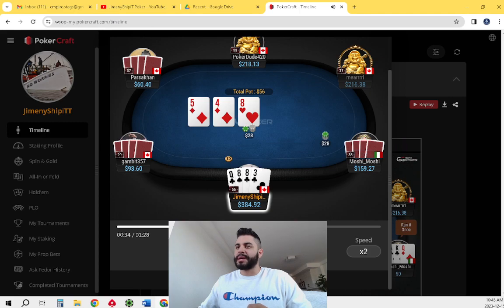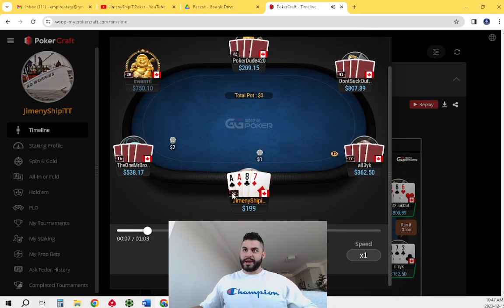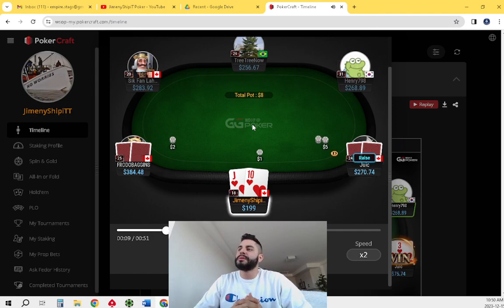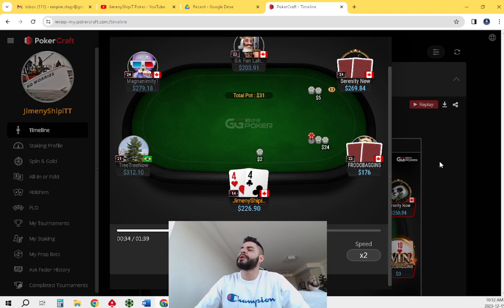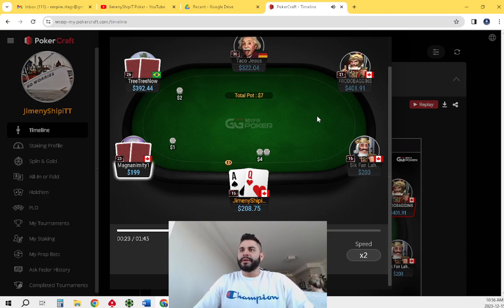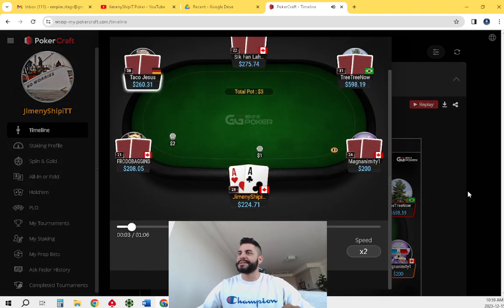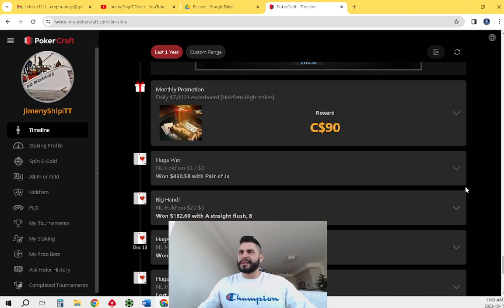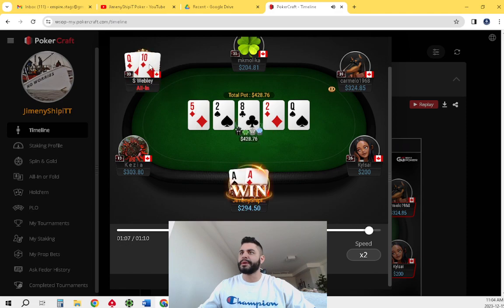SPEED HAND REVIEW - Hold'em & OMAHA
We speed through a series of our last major hands in this video.